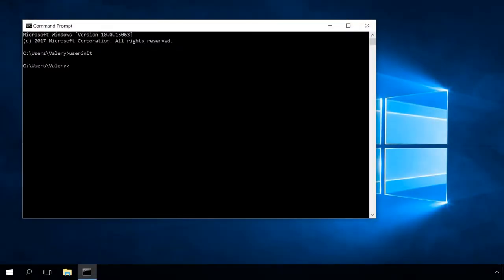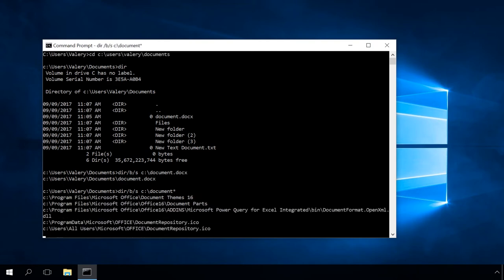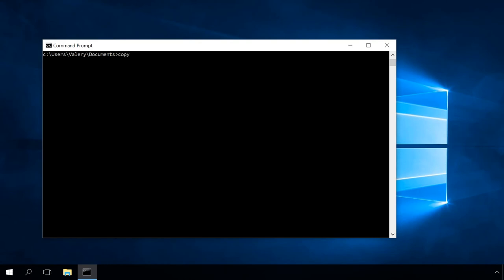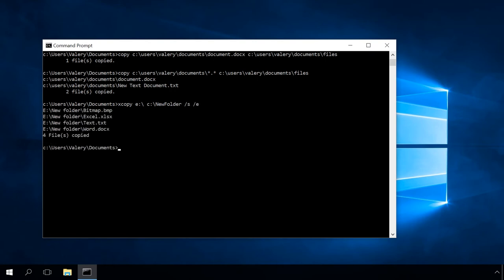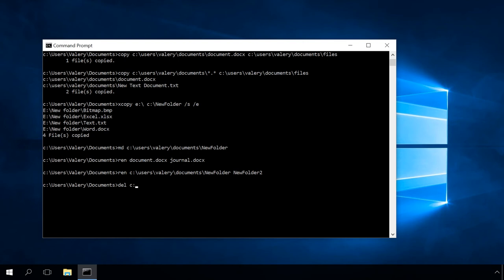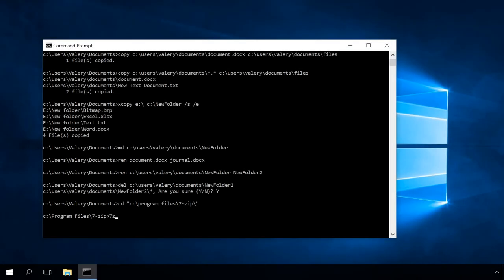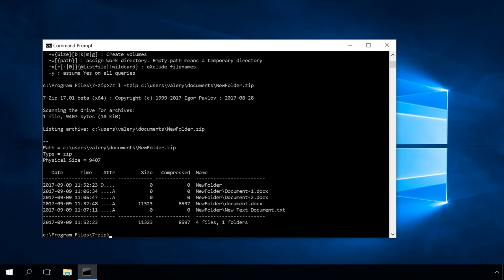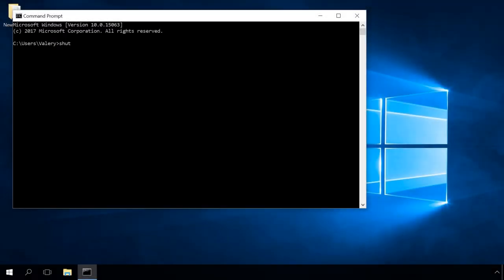Commands CD, DIR, START, COPY, XCOPY, MD, REN, DEL, EXIT, LogOff, ShutDown for Command Prompt 💻 📝 🥇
👍 Watch about commands which let you use Command Prompt as a file manager - that is, to find, copy, rename, create and delete files or folders and so on. You may need these functions when your operating system fails or crashes, or for any other reason.

In our previous videos, we have already shown how to start Command Prompt, including cases when Windows can’t boot, and methods using Windows Recovery Environment. You can find the links to the corresponding videos in the description.

Contents:
0:00 - Intro;
1:16 - Command userinit
1:23 - Command cd
1:51 - Command dir
2:55 - Command start
3:28 - Command copy / xcopy
4:37 - Command md
4:59 - Command ren
5:50 - Command del
6:12 - Archive management

Does your Windows fail to start? Restore Windows 10, 8 or 7 loader with commands bootrec, fixmbr, fixboot

Certainly it was just a small portion of Command Prompt commands. Yet if necessary you can use them to do some basic things to your files and folders.
In our channel, you can also find a lot of interesting videos to help you install and adjust Windows, clean the system from viruses and repair data storage devices. Good luck.